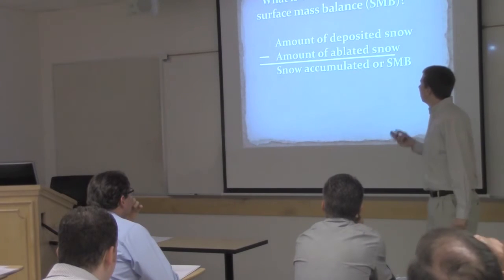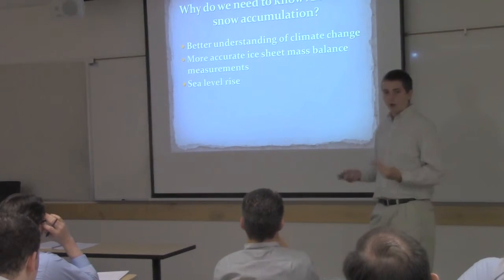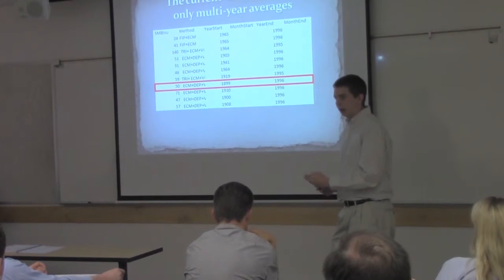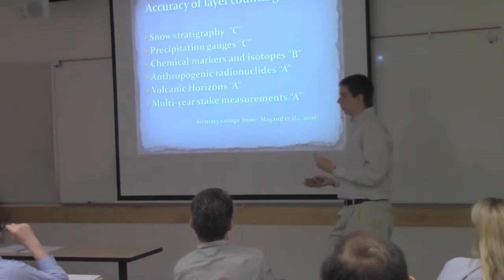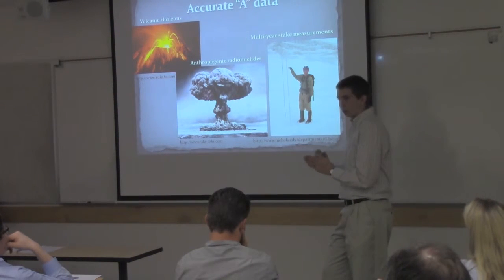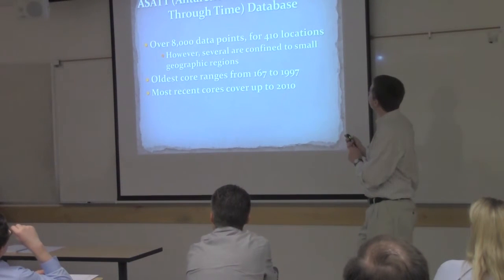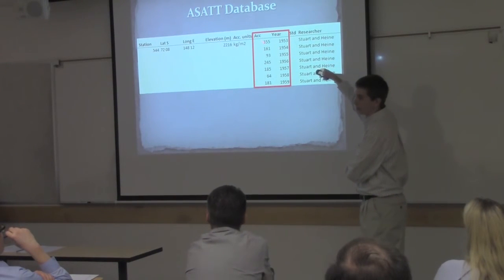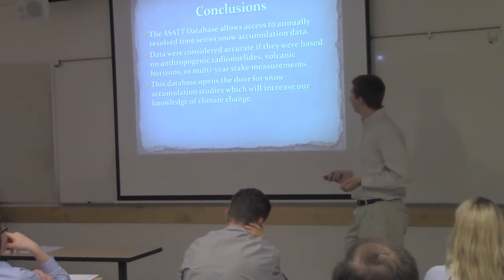Owen Craven Spring Research Conference 2015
Owen Craven presents on his research about ice core data